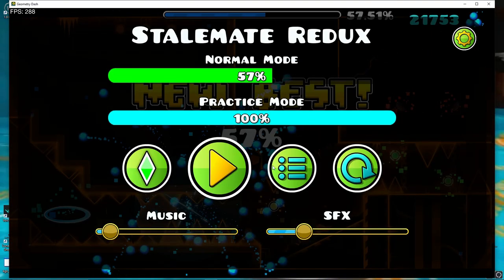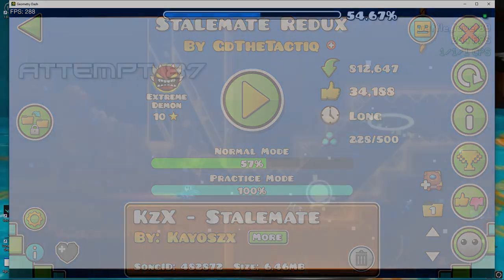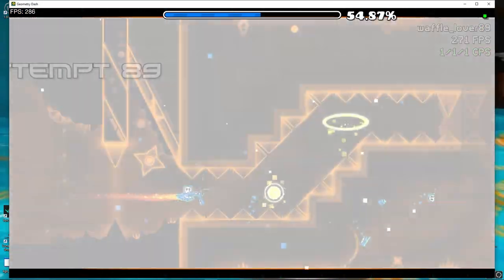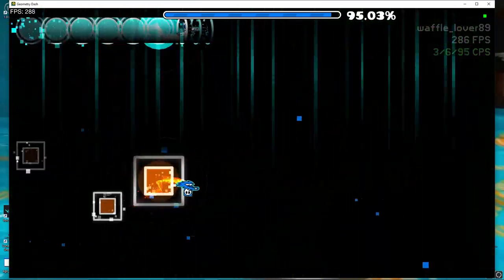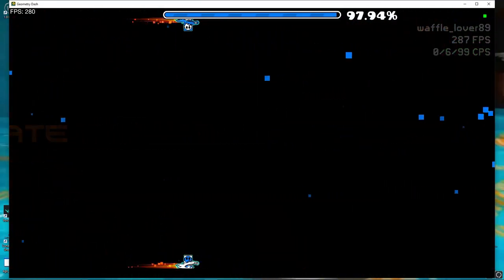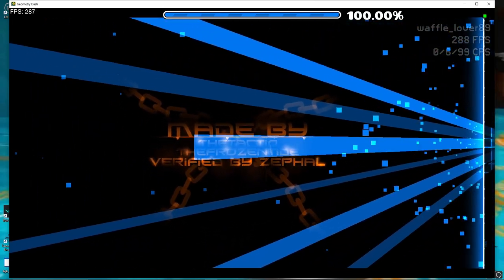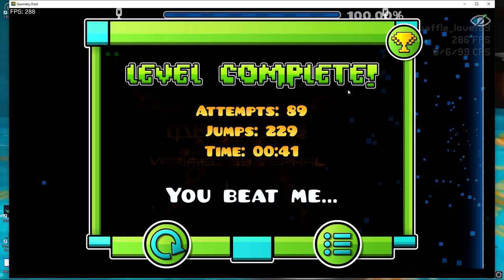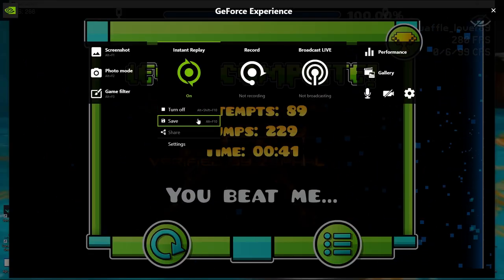Stalemate Redux 57%, 53 - 100% // Progress #1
So far I find this level to be pretty fun, but the ufo does seem to be causing some issues while actually trying to beat it lol

Attempts So Far: 5,967 (~4,700 old)
Best Before: 46%

Level Rating: 72/100
Enjoyment Rating So Far: 68/100
Difficulty: Extreme Demon (Remorseless Tier)
My Personal Difficulty So Far: Extreme Demon (Remorseless Tier)

Date of recording (53 - 100% clip): 11/11/2024
Date of recording (57% clip): 11/12/2024